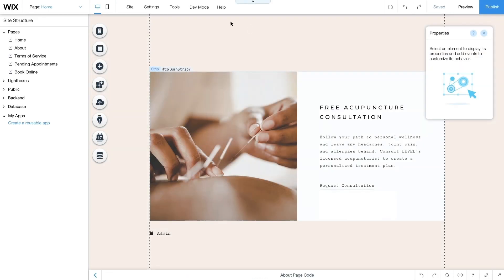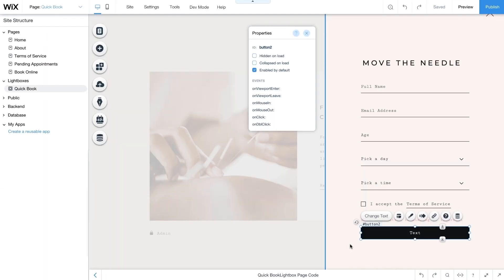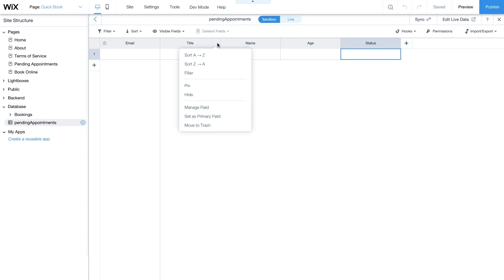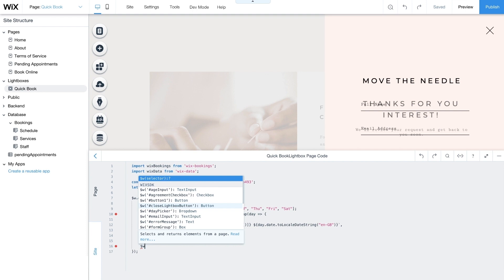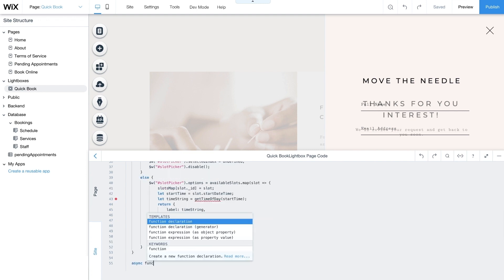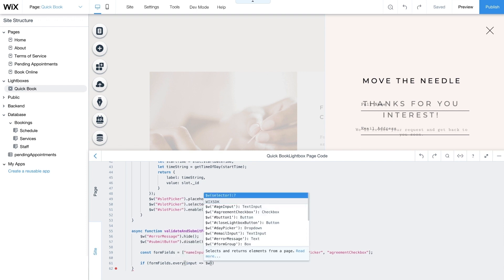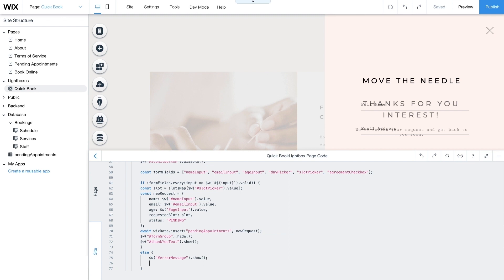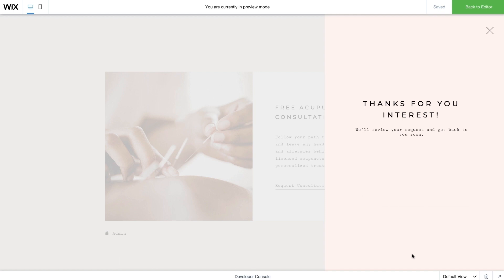How to Create a Quick-Booking Form with the Wix Bookings API (Part 1/2) | Velo by Wix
Learn how to create a quick-booking form for your services using the Wix Bookings API. You’ll use a lightbox, text and a variety of user input elements to create and design the form. Then, you’ll create a new collection, “Pending Appointments”, to store client info and manage the status of your booking requests (i.e. pending, approved or dismissed). You’ll add several functions to ensure that when clients make a booking request, they’ll only see available dates and times—all of your requests marked as “pending” or “approved” will be filtered out and not appear as an option in the form. When a potential client submits a booking request, all their info will appear in your “Pending Appointments” collection as a new item and their status will be labeled as “pending” until you approve or decline their request.

Check out the second video, “How to Create a an Admin Page to Manage Booking Requests”, in this two-part tutorial here:

About Velo:
Velo is an open development platform that lets you build advanced web applications. With serverless computing and hassle-free coding, you can manage all your content from integrated databases, add your own code in the built-in IDE or work in your own environment, and connect to 100s of APIs. Plus, you get total design freedom from the Wix Editor and optimized business applications—all in one integrated platform. Build, manage, deploy and scale your next web project with Velo.

Velo—Accelerated Development of Web Applications

With Wix, the possibilities are endless. You can create any kind of website for yourself or others. Choose a template or start from scratch. Push the limits with advanced design